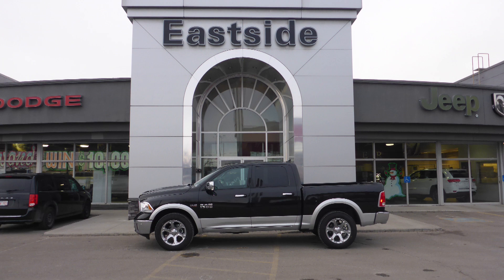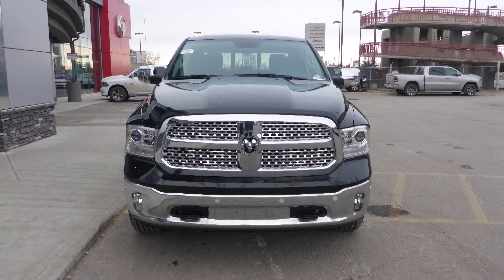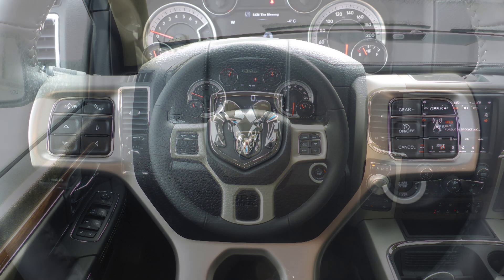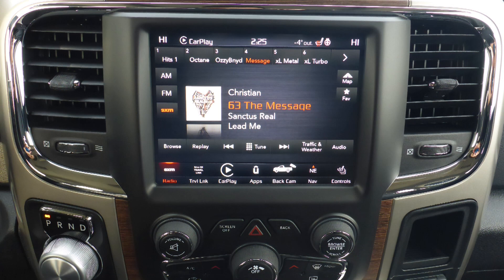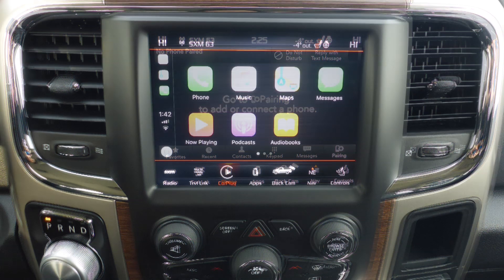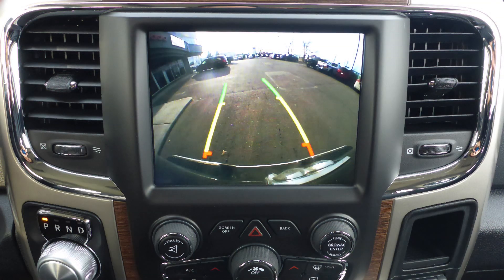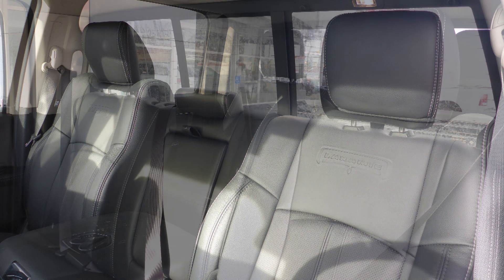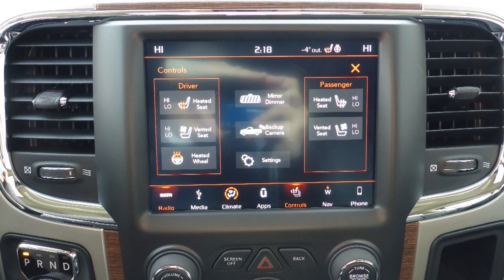2018 Ram 1500 Laramie Crew Cab for Happy - Eastside Dodge - Calgary, Alberta